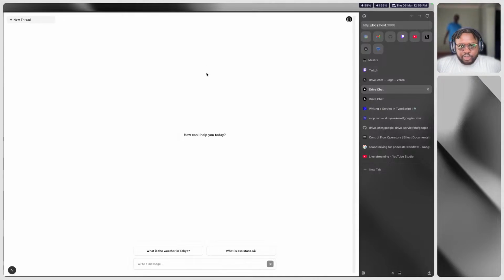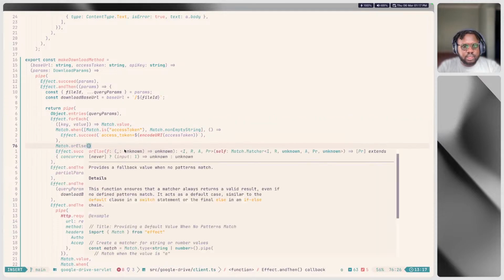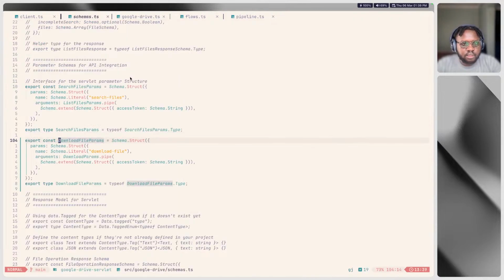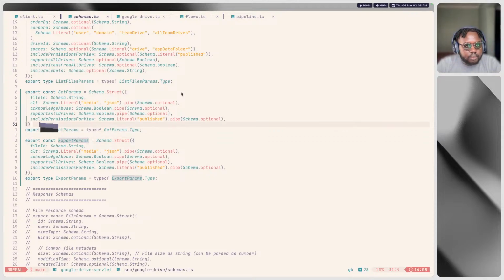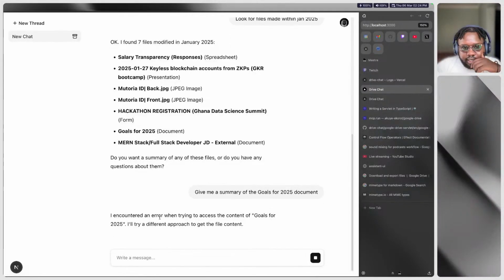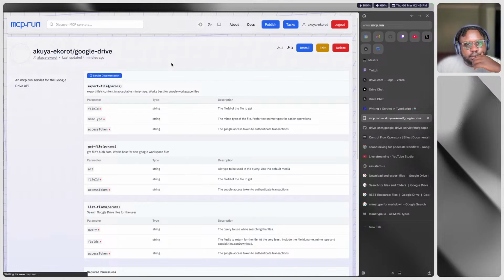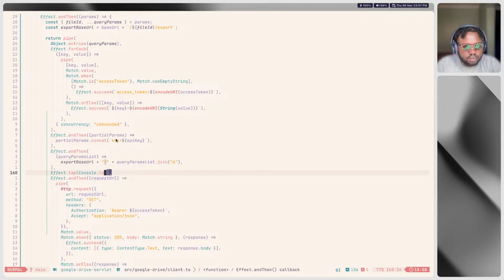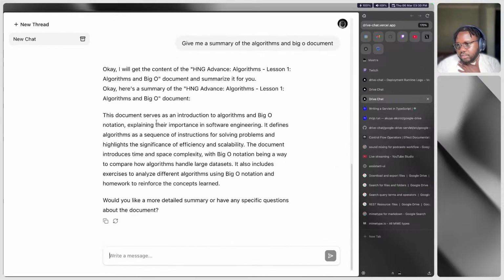Building AI Agents with Typescript, Mastra, Next.js